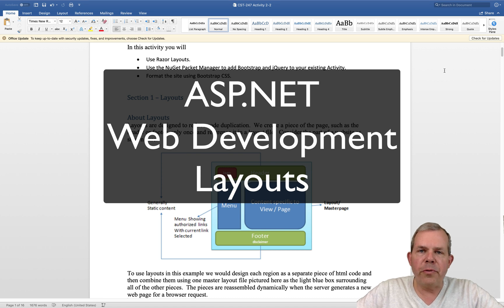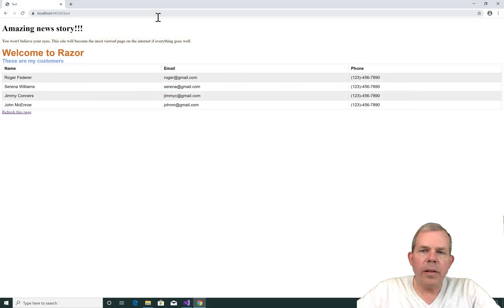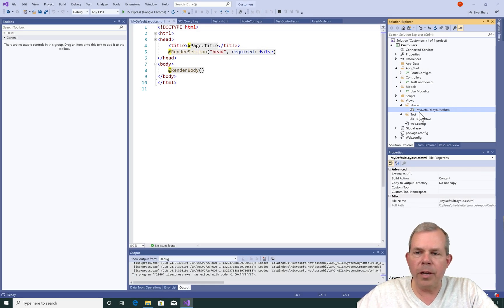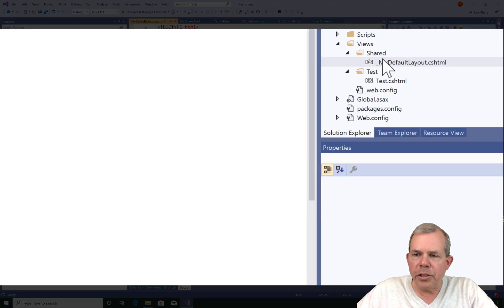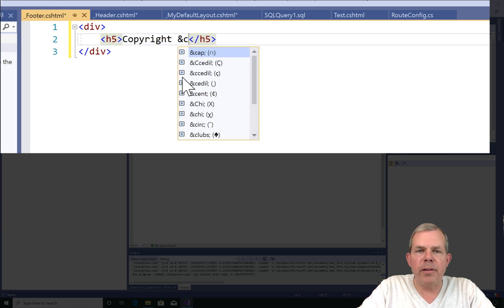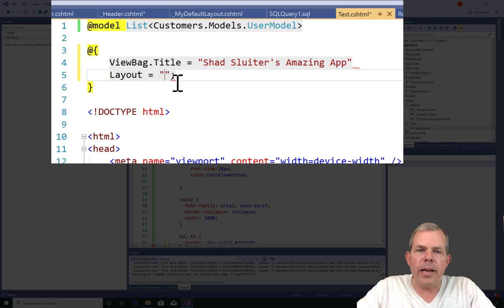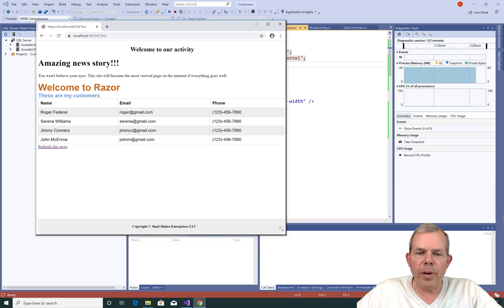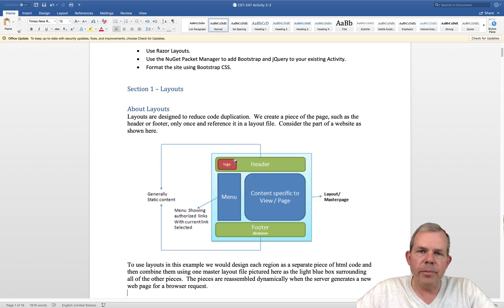ASP.NET MVC 2-2-1 Razor Page Layouts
How to create a template and page layout with Razor, C# and ASP.NET.